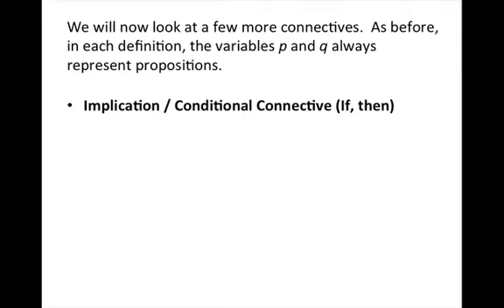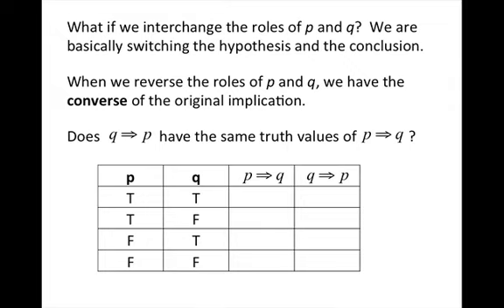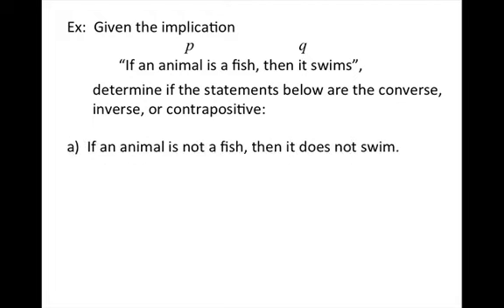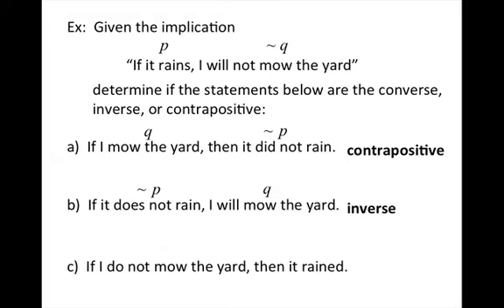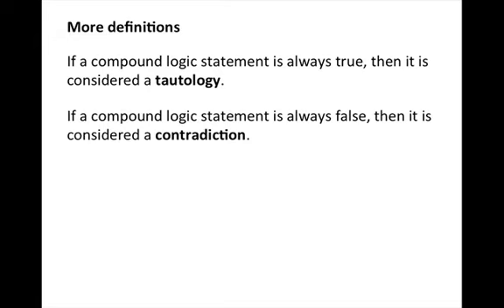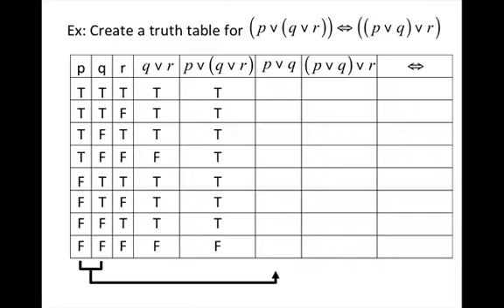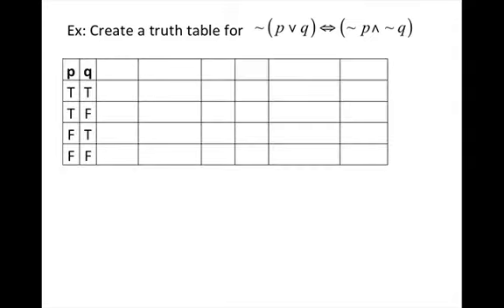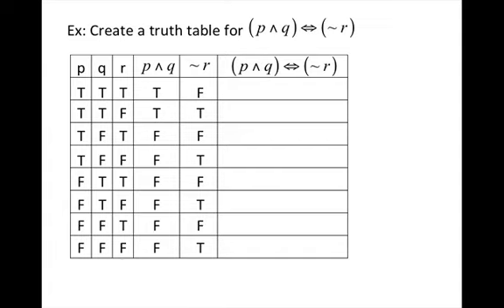Lesson 2 3